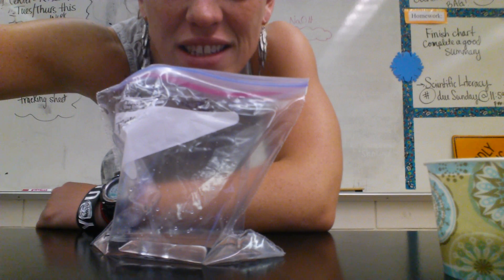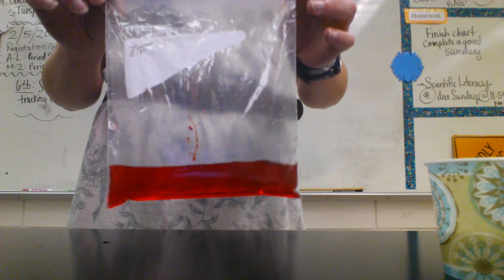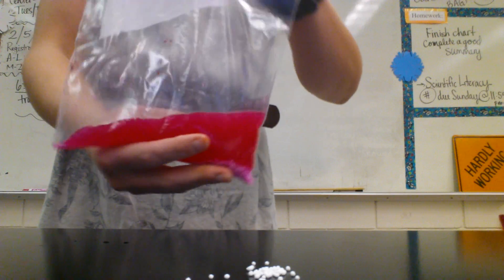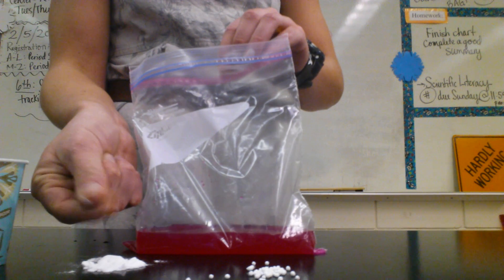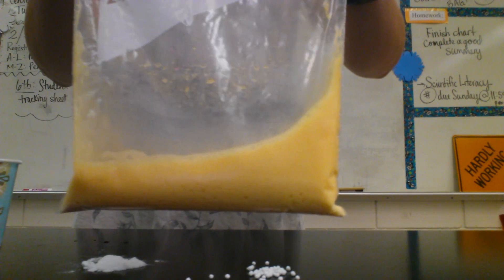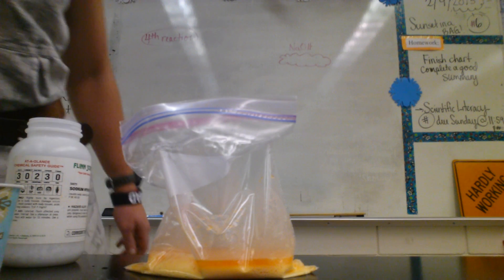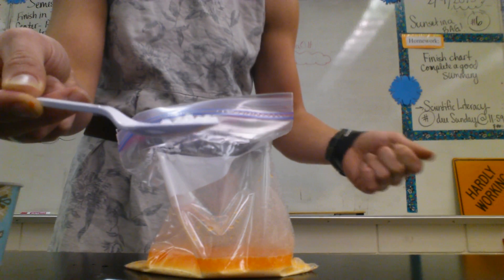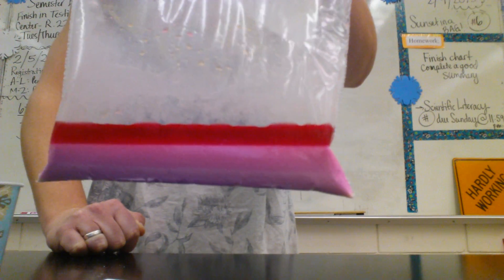Sunset in a Bag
This is a chemistry lab demonstrating several different concepts including pH, energy interactions (exothermic/endothermic), as well as basic chemical and physical changes.